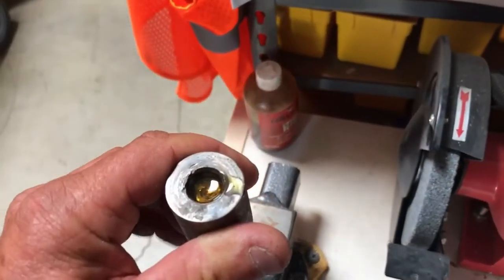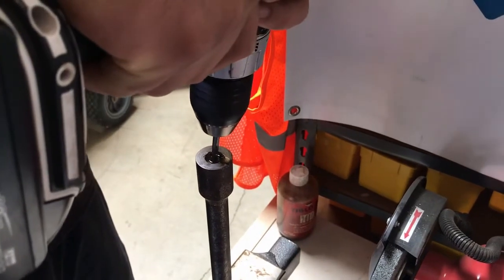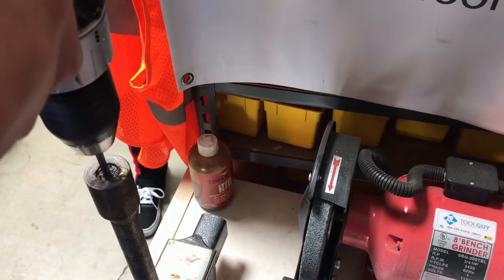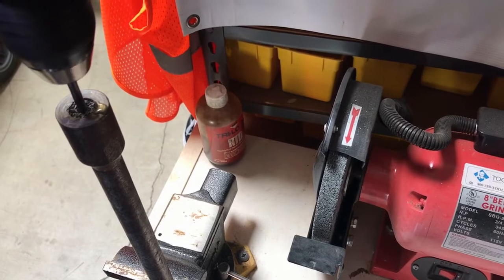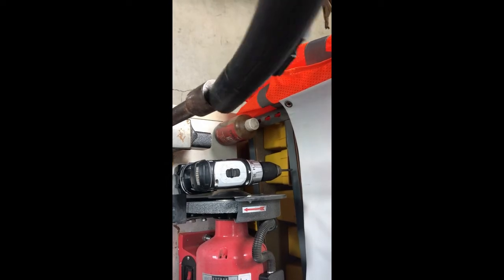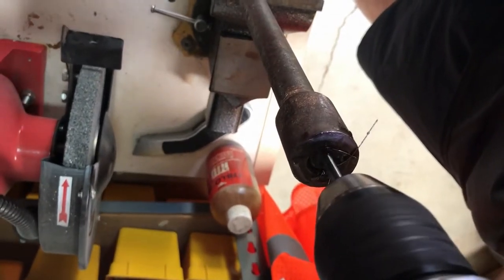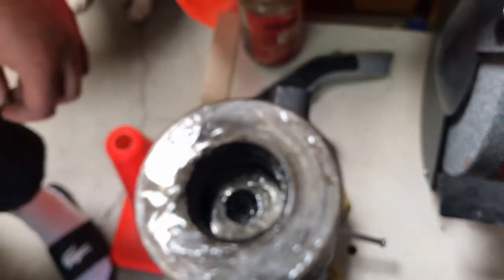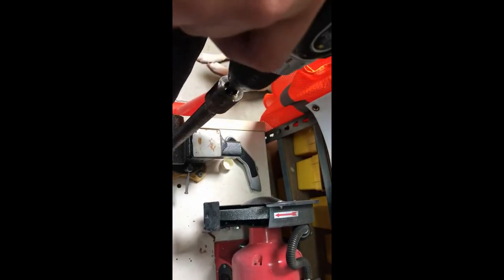How to Drill out a Broken Bolt!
Drillbitwarehouse.com & ToolGuy.com Presents drilling out a broken bolt using an 11/64" Terminator Hi-Roc Solid Carbide drill bit and a #3 High Speed Steel Screw Extractor. In a hand drill!